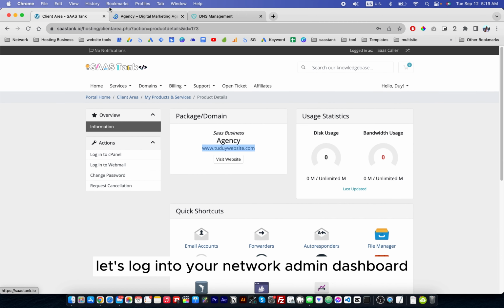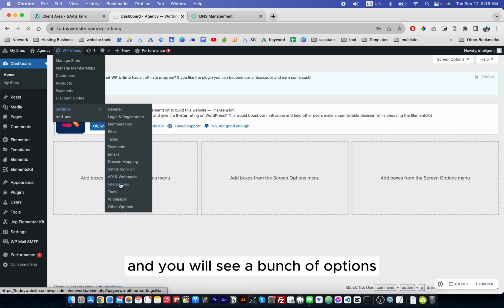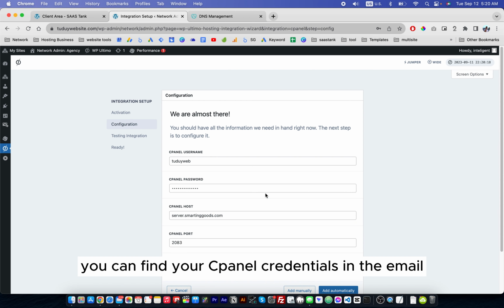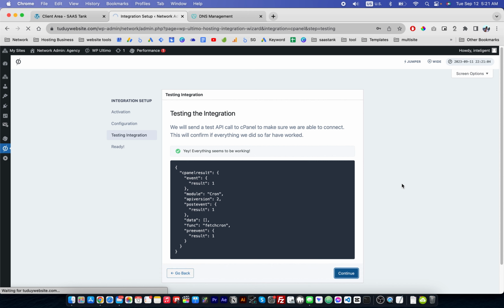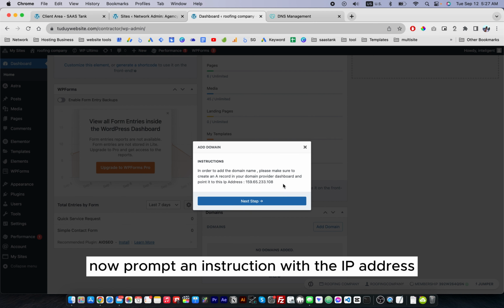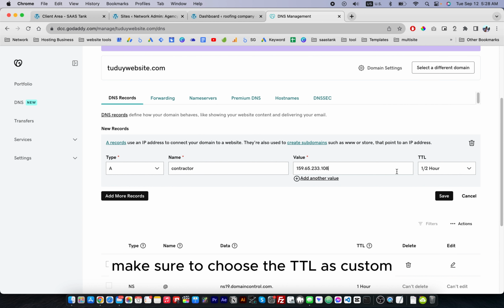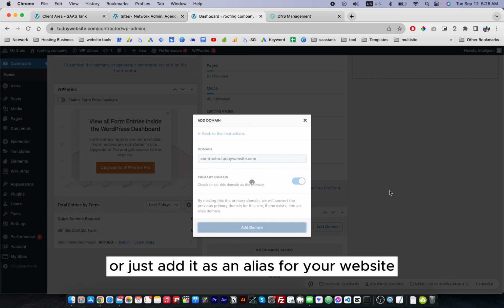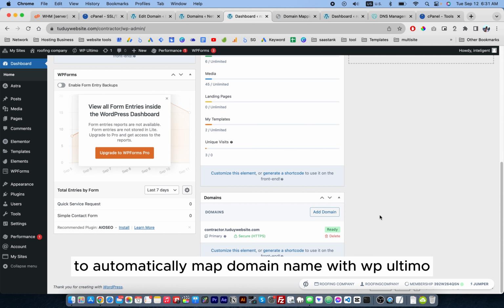How to configure wp ultimo domain name with cpanel | Saastank.io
in this video we will show you how to map wp ultimo domain name with cpanel. At saastank.io we prebuilt wp ultimo network and make it easy for our customer to signup in just a few steps. but there are certain setting that our customer must setup in order to get the full features of these network. i hope by watching this short tutorial of how to configure wp ultimo domain name is cpanel, you can find it easy to follow. our network provide 100% wp ultimo network with all premium addon and plugin with future update from original developer so if you interested you can checkout some of our other demos